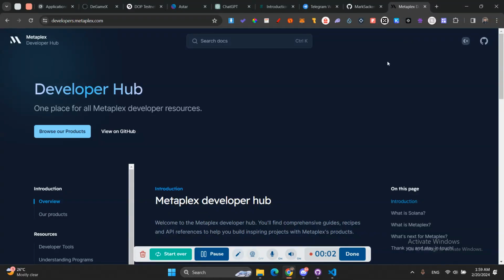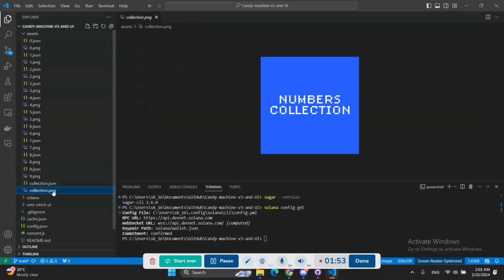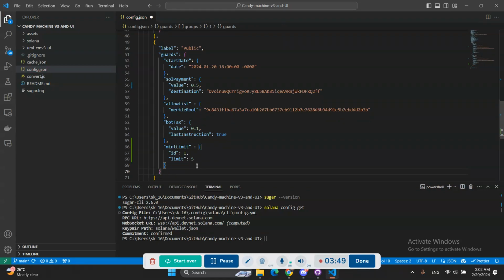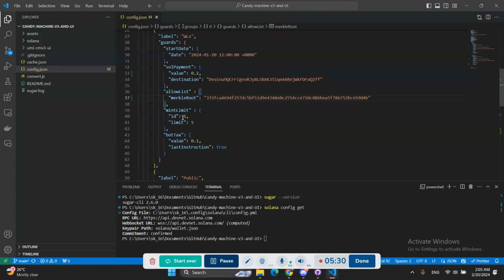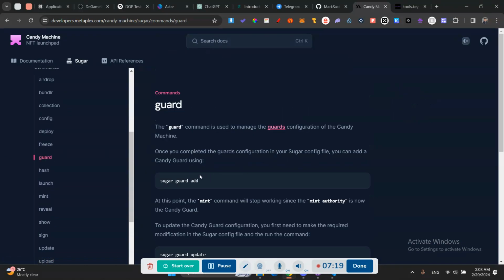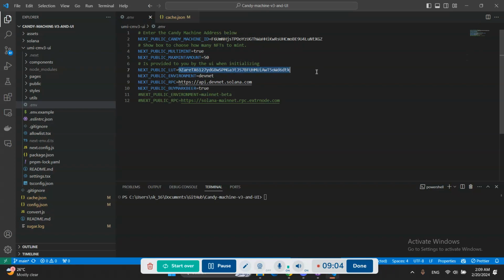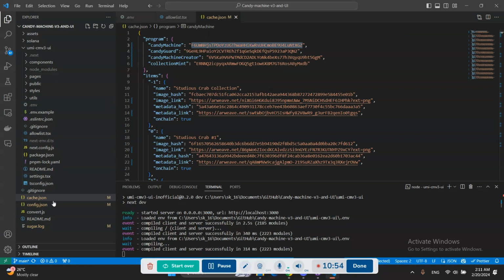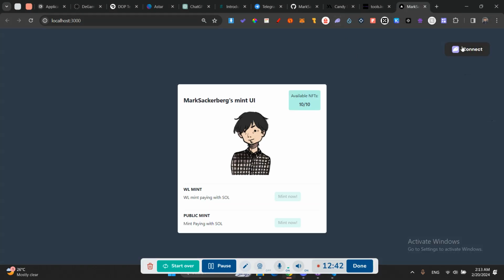Create Solana NFT using Metaplex Candy Machine v3 (with allowlist configuration) + Mint UI Testing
Step by step on how to create solana NFT using Metaplex Candy Machine v3 (with allowlist configuration) + Mint UI Testing

⏳ Timestamps ⏳
00:00 Setting up Solana NFT
00:28 Skipping installation of sugar
01:06 Checking sugar version, config
01:40 Setup assets folder
02:10 Setup config.json
05:00 Merkle proof generation
06:37 Sugar launch
07:50 Mint UI testing step
08:25 Setup .env on Mint UI
11:07 Setup settings.tsx and allowlist.tsx on Mint UI
12:05 MInt UI is live!